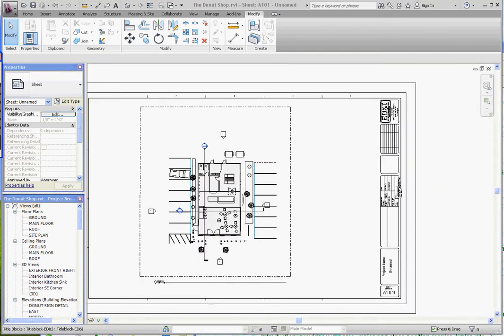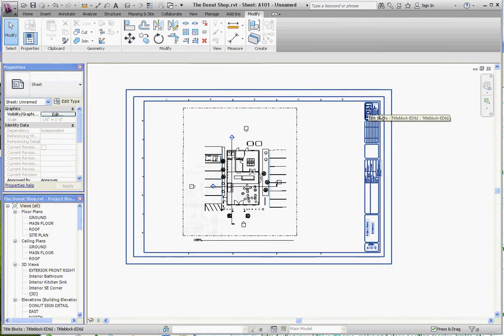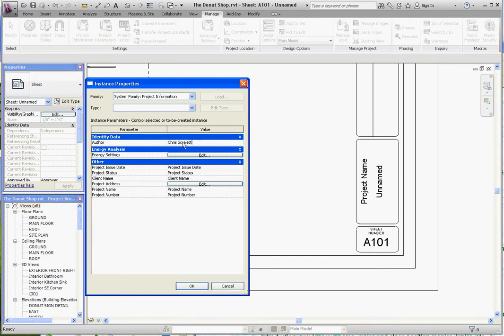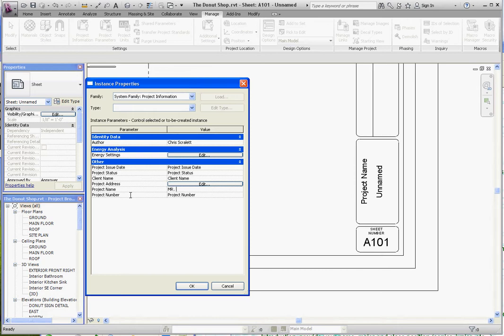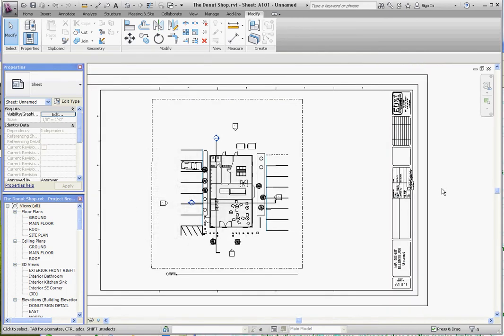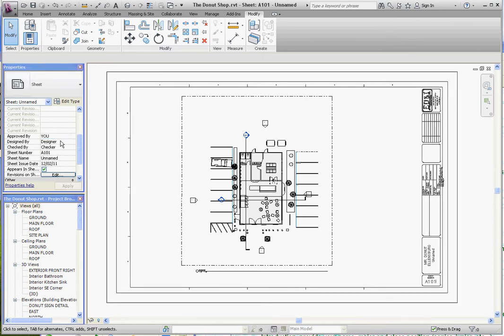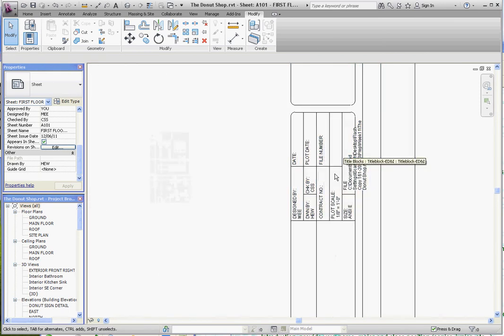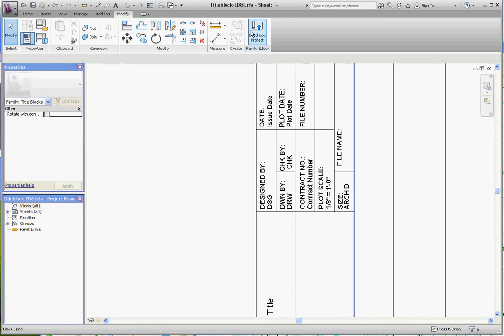Revit, Project Basics - Modifying a Sheet Template Video-2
Revit Architecture Modifying a Sheet Template Demonstration, video 2.